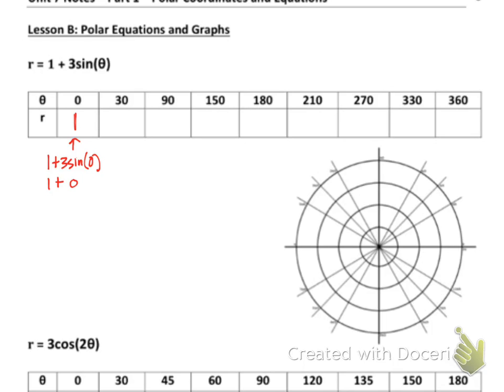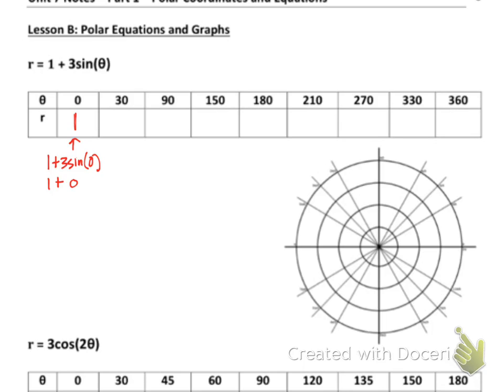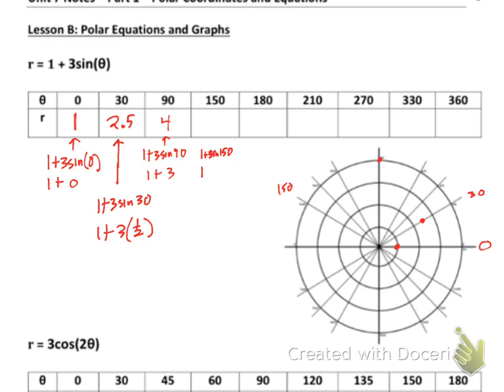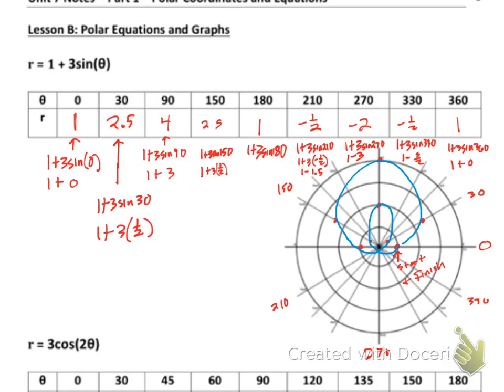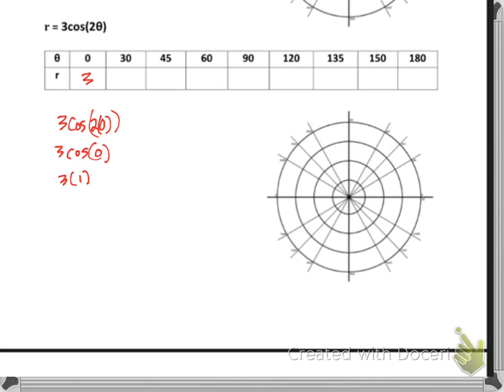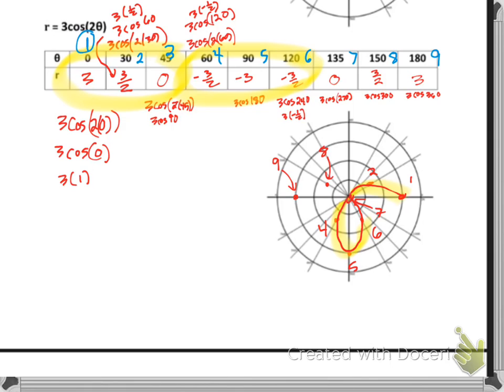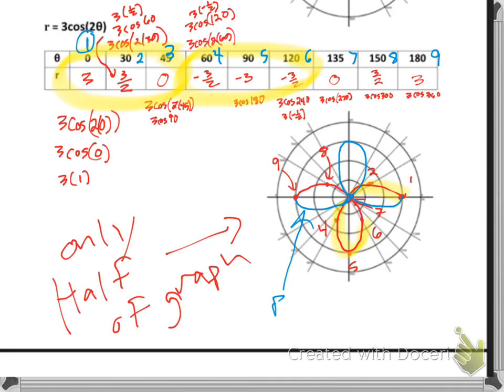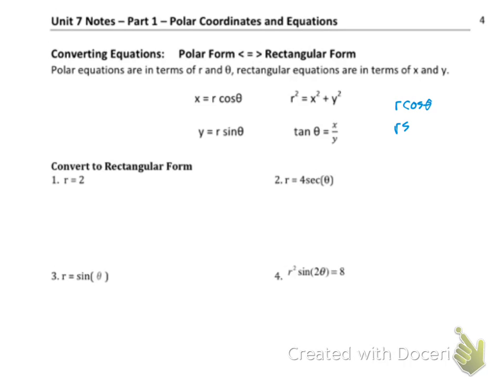plotting polar graphs tabularly